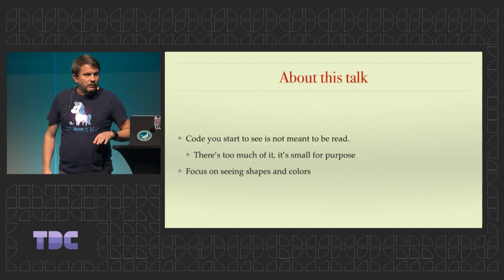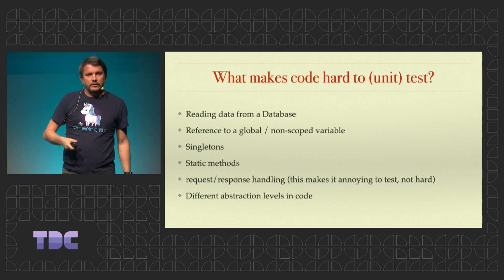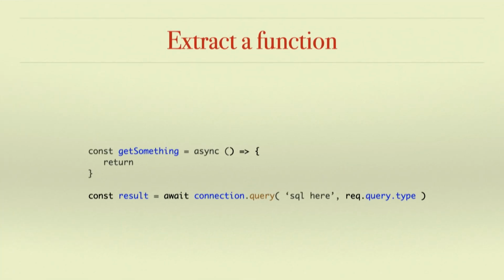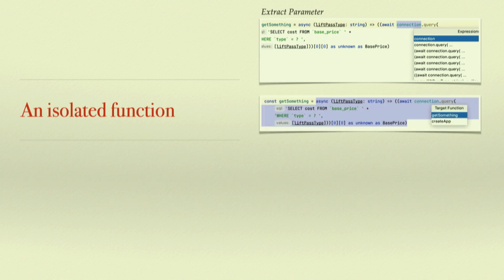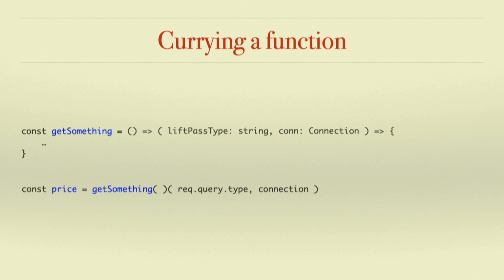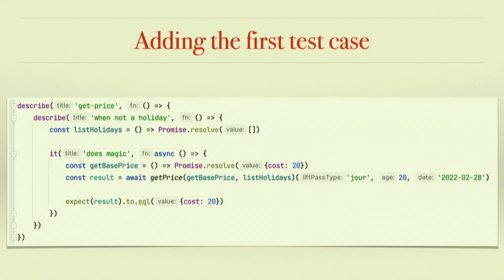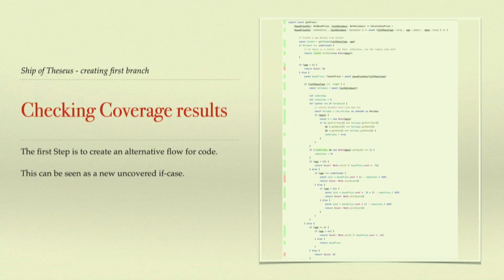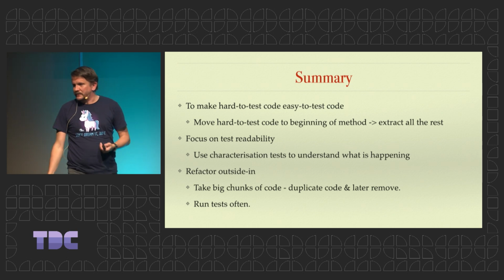Aki Salmi - Take a mess. Make a mess. Fix the mess. - TDC 2024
Ever seen a code that needs modifications, lack tests and you fear touching would break the working software somewhere else? In this talk, we learn a way to take a mess - a working code that does provide value every single day - turn that code into testable, cover it with tests and then to use a counter-intuitive way to refactor that code into something where domain concepts find their own places while making modifications easy.

Taking an untested mess is a challenge we face in real life. This talk is based on a series of exercises that can be worked on separately, built into a bigger code challenge. The talk goes through the thinking on how to approach such a challenge. Why is it important to add test cases? Why is it important to make the production code testable, in order to be able to test it? Why test readability is so important? And then - how to make a mess to let the design to find it’s shape.

This talk has 3 concepts
- How to turn hard-to-test code into easy-to-test code
- How to write a test case (and why)
- How to find a business abstraction thinking outside-in